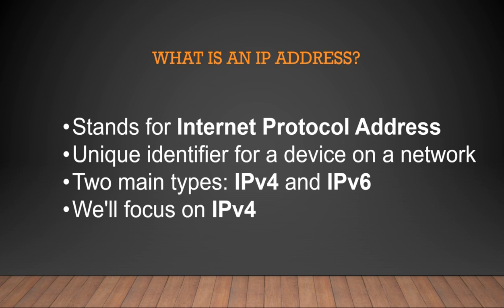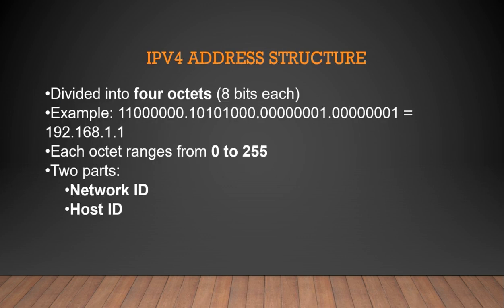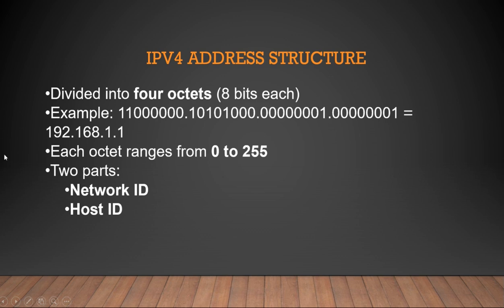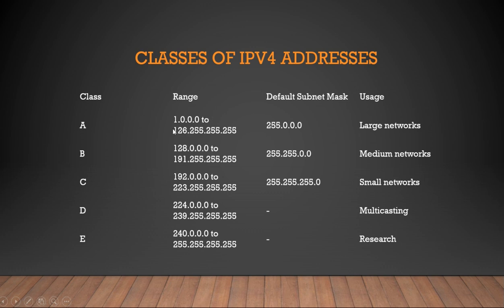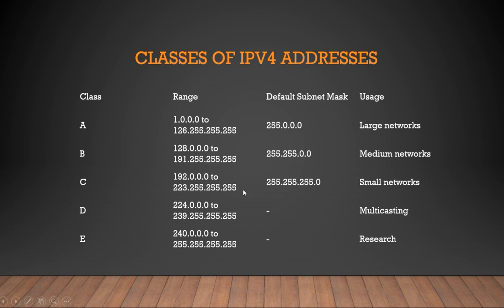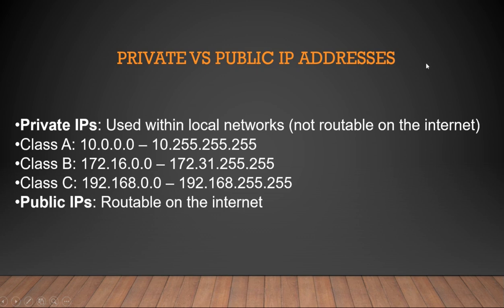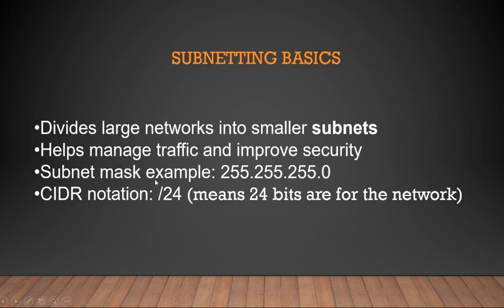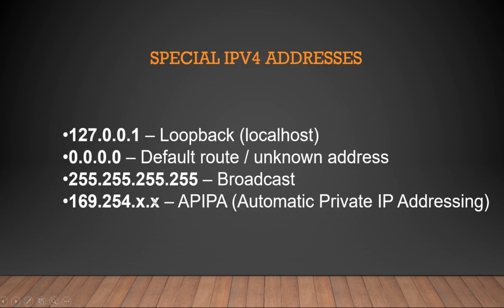Mastering IPv4 Addressing: A Complete Beginner's Guide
Are you new to computer networking or preparing for exams like CCNA, CompTIA Network+, or any IT fundamentals course? This video is your one-stop guide to understanding IPv4 addressing in a clear and simplified way.

Structure and format of IPv4 addresses

IPv4 address classes (A, B, C, D, E)

What is subnetting and why it matters

Simple examples to make subnetting easy to understand

✅ Whether you're a student, aspiring network engineer, or just curious about how the internet works, this video breaks down complex concepts into easy-to-follow explanations with visuals and real-world analogies.

📚 Chapters:
00:00 – Introduction
01:15 – What is IPv4?
03:40 – IPv4 Address Structure
06:10 – IP Address Classes
10:00 – Private vs Public IPs
12:00 – Subnetting Basics
16:30 – Subnetting Examples
20:00 – Summary and Tips